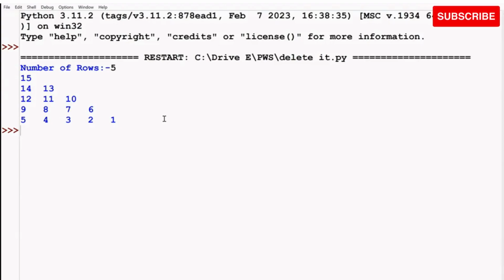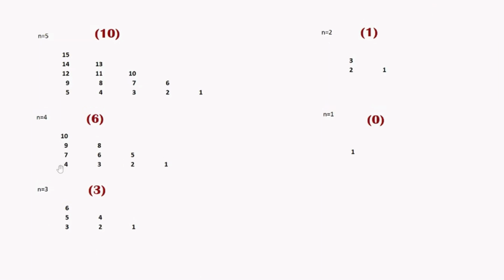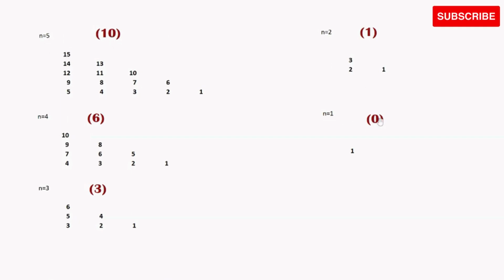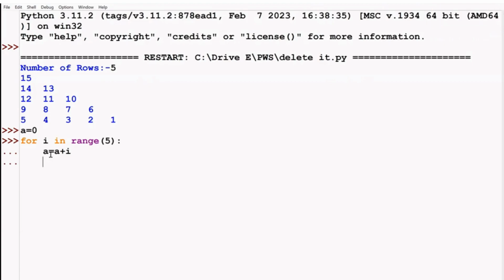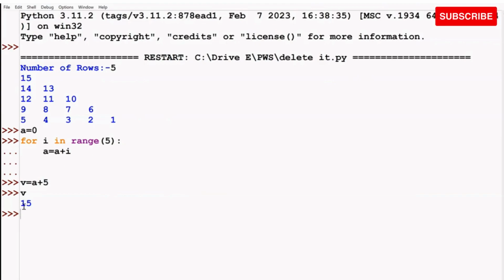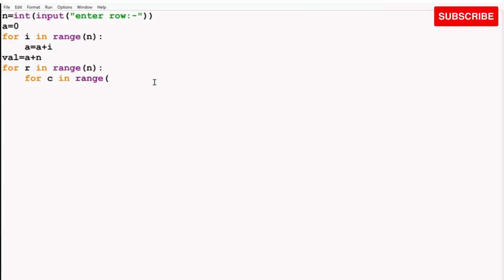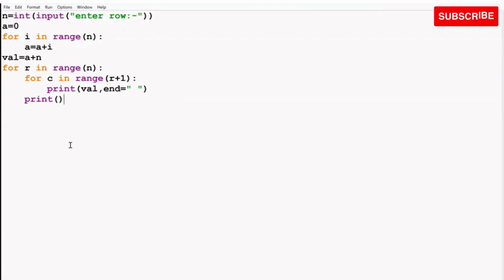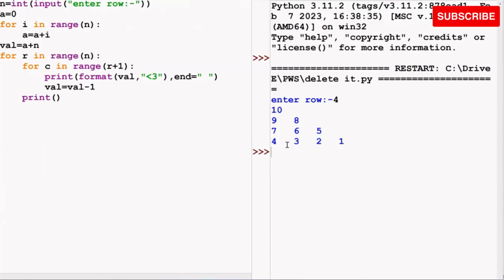Python Reverse Floyd's Triangle Number Pattern